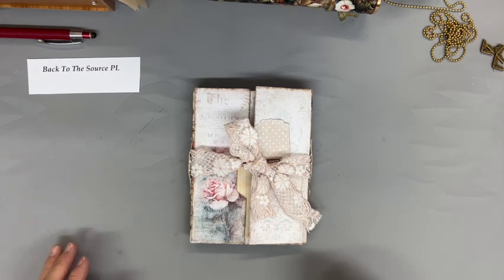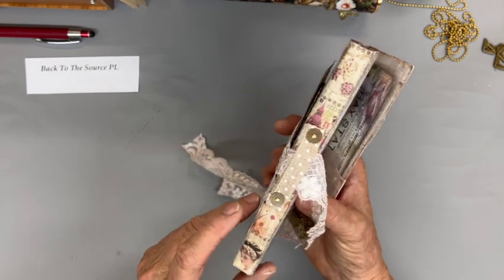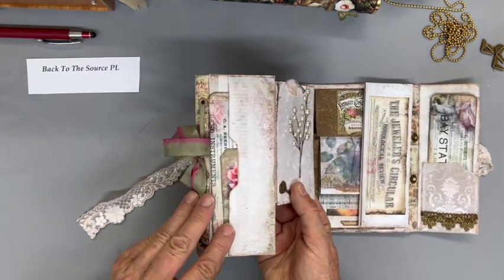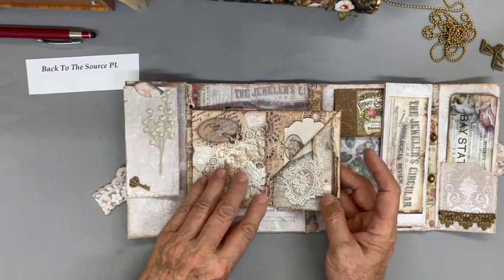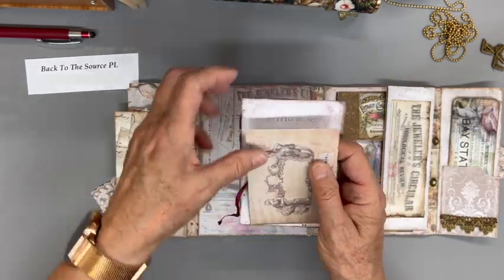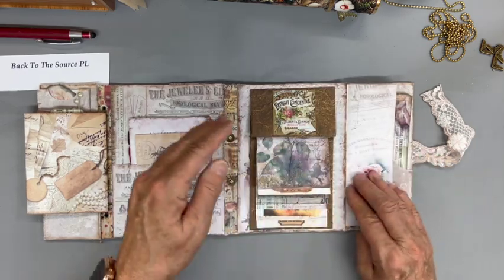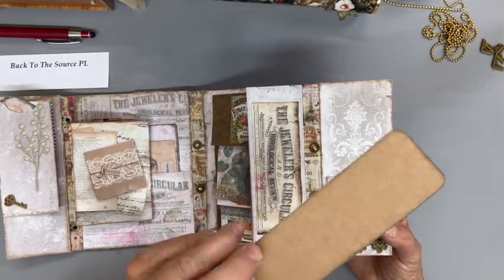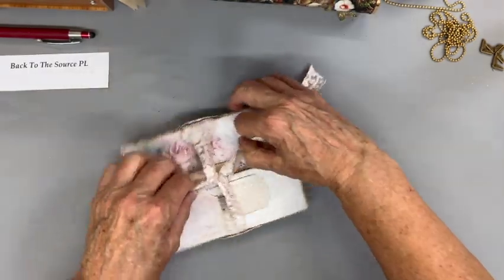Junk Journal Flip Through Watercolor Roses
@imaglassgirl by Geri Omohundro.  A flip through of a junk journal I made with a digital download from Back to the Source PL on Etsy.  Watercolor Roses, soft colors and fun 12x12" one page wonder pockets in this tri-fold journal.  Available for purchase at my website.